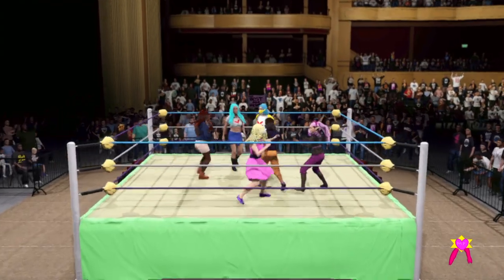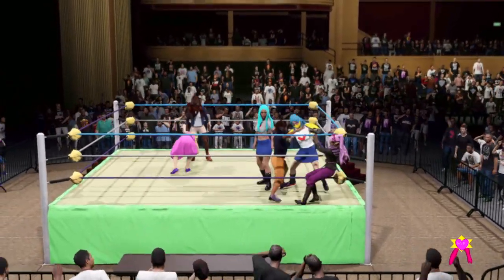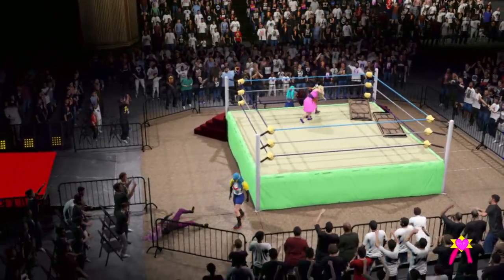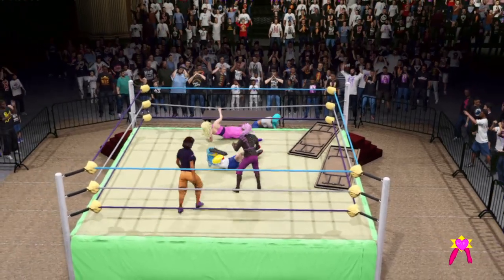Skyverse vs lolirock vs owl house (Table woman tag championship)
U.S. Parody and Copyright Law: Notwithstanding the provisions of sections 106 and 106A, the fair use of a copyrighted work, including such use by reproduction in copies or phonorecords or by any other means specified by that section, for purposes such as criticism, comment, news reporting, teaching (including copies for classroom use), scholarship, or research, is not an infringement of copyright.